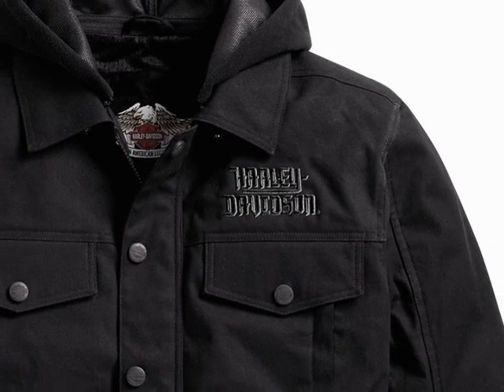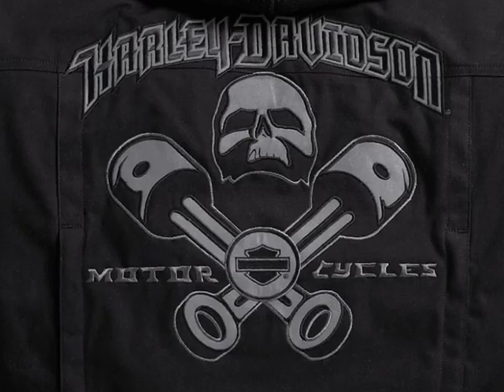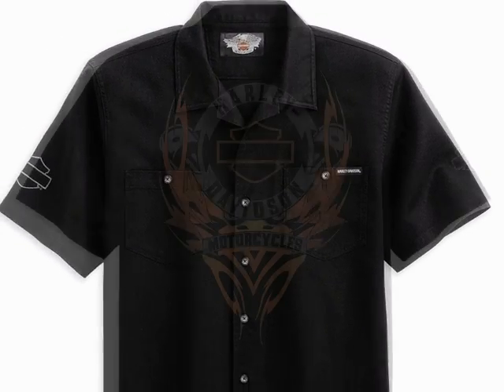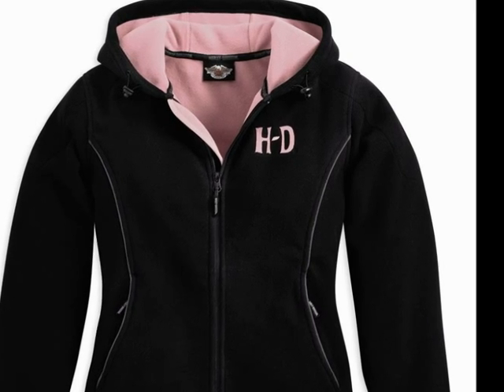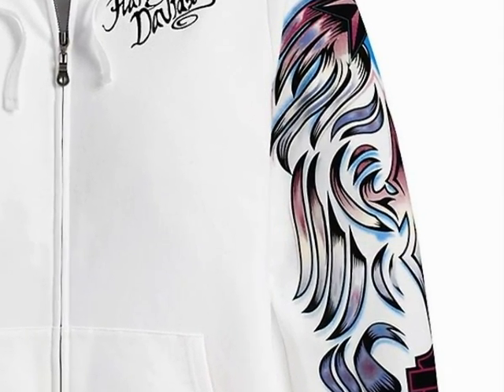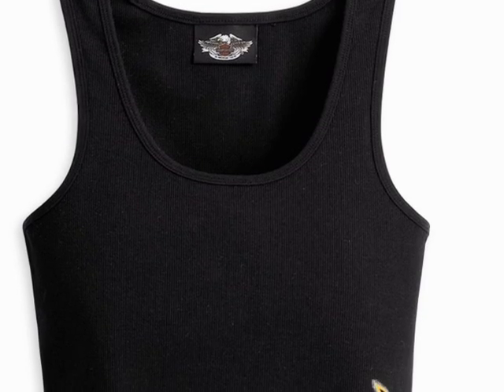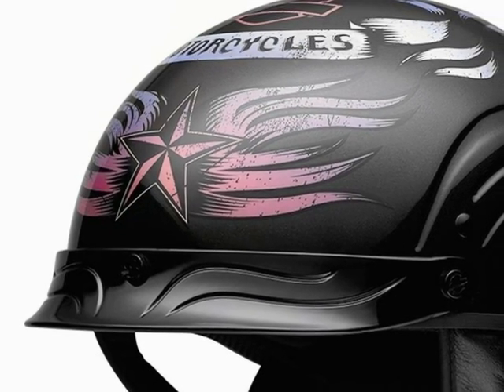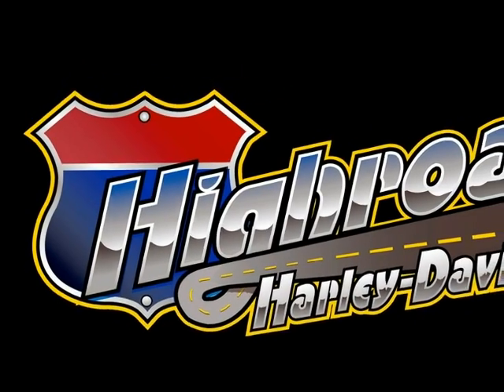The New Harley-Davidson Spring Line at Highroads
Get a sneak peak at a a sample of the newest, hottest items from the Harley-Davidson spring line available at Highroads Harley-Davidson in Highland Park, NJ!